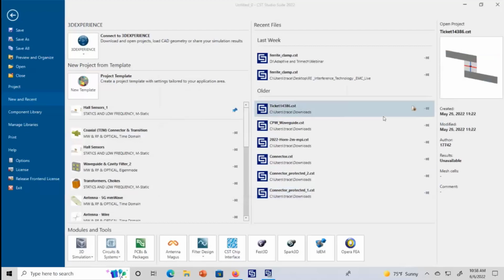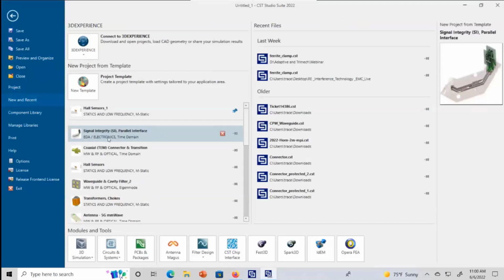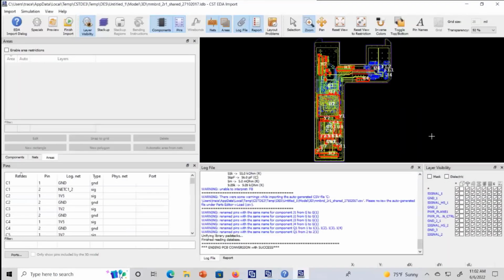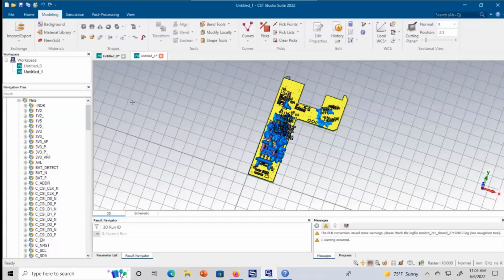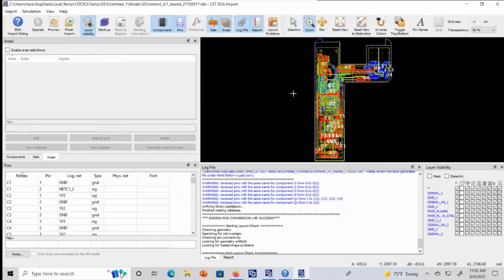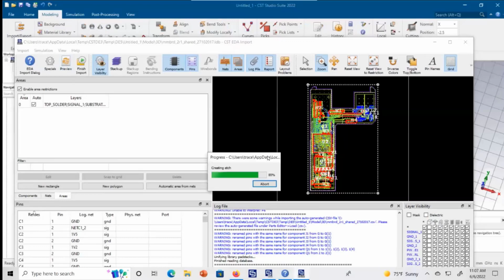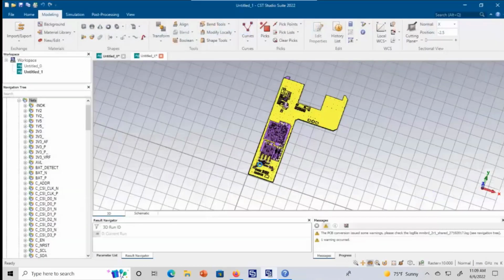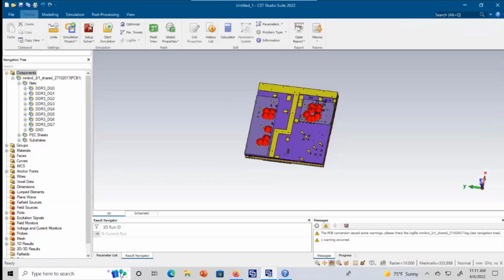EDA Import CST 2022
Import a PCB layout board in CST. Version 2022.